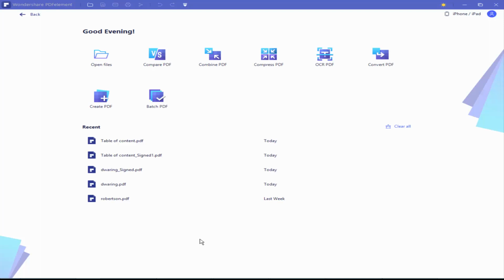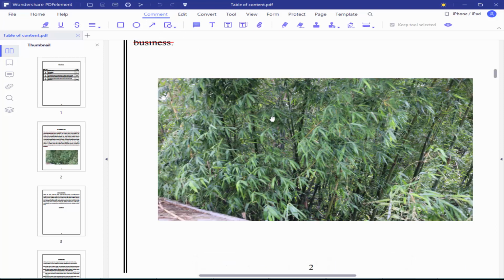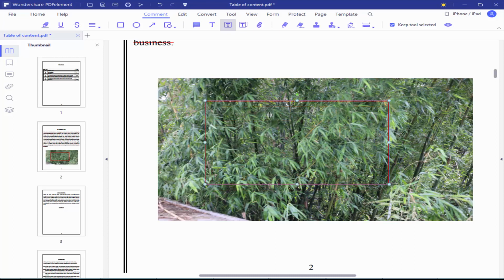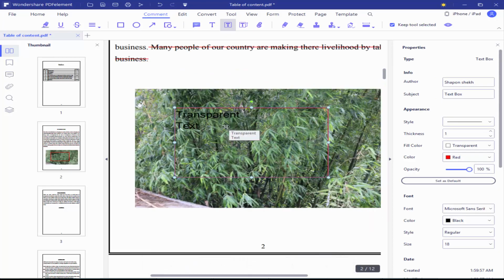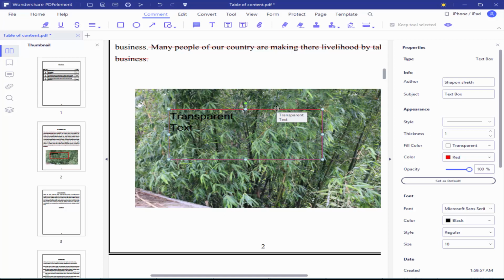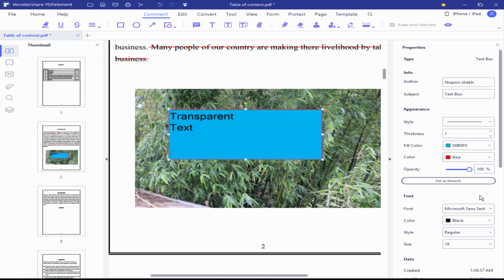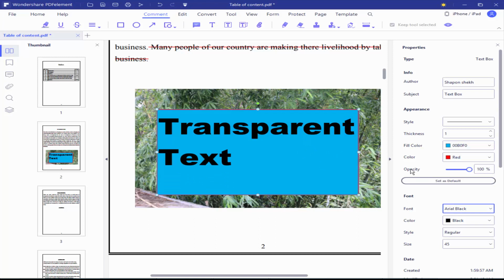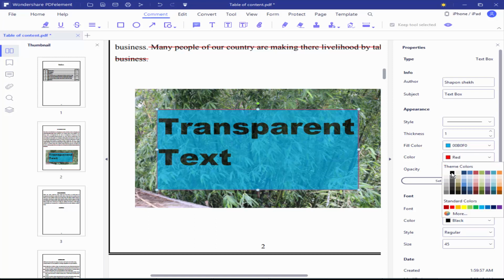How to add transparent text box in pdf using pdfelement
in this video, I will show you, how to add a transparent text box in PDF using PDFelement. let's get started. open a PDF file and go to the comment menu and click the text box icon and click the mouse point and increase the text box size.

right click on the text box type your text and go to the right side and click the arrow. increase the font size.

press the Escape. give the text box background color. increase the font size and go to opacity and reduce the opacity. set the Border color